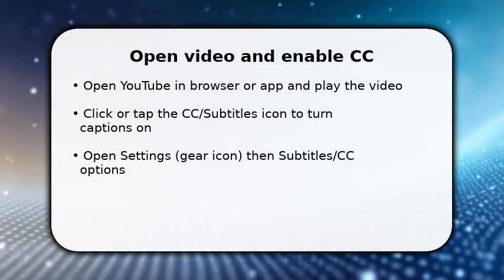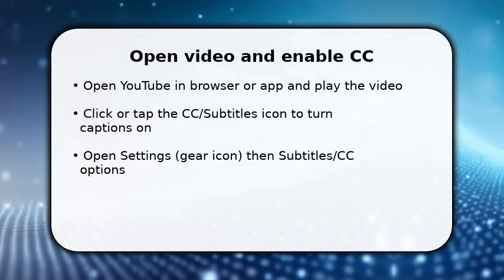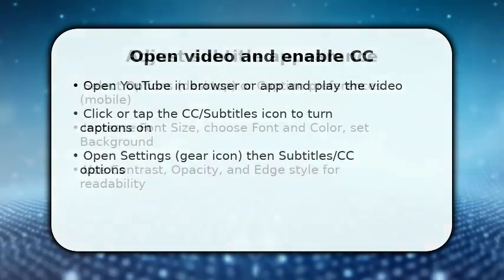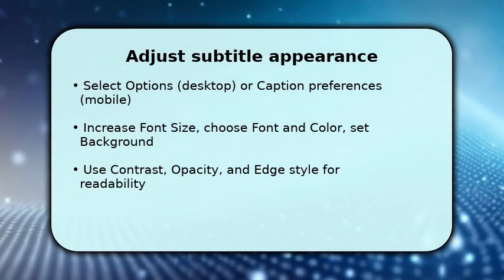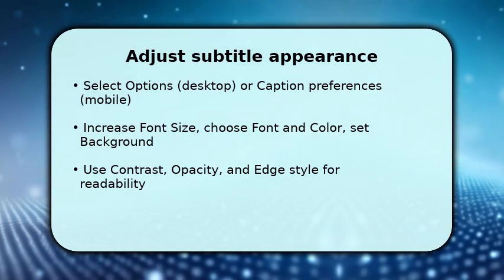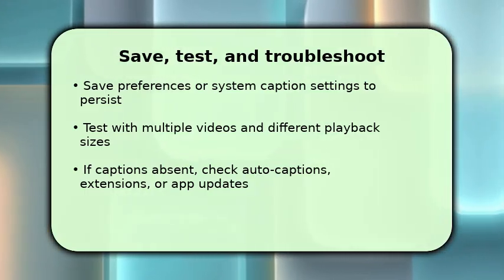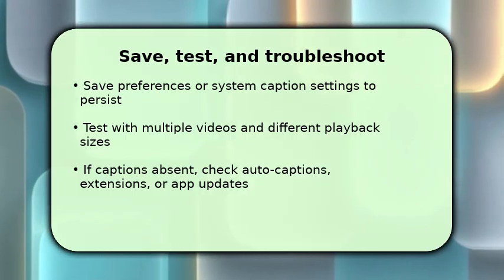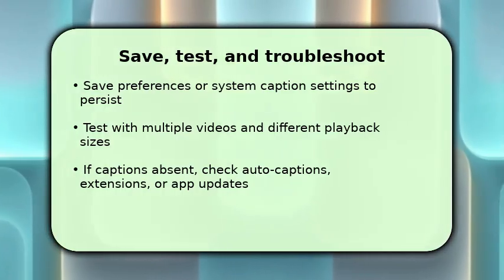How to Make Subtitles Bigger on Youtube - Step by Step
Learn the simple steps to enlarge YouTube subtitles for a clearer viewing experience. This guide walks you through adjusting subtitle size on your device, ensuring better readability during playback.